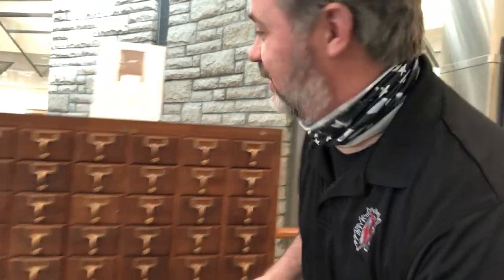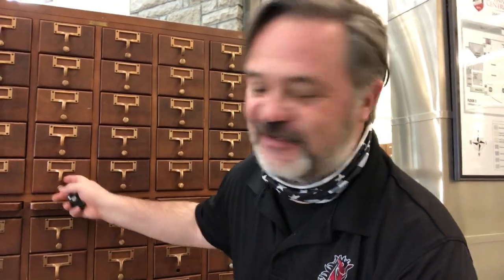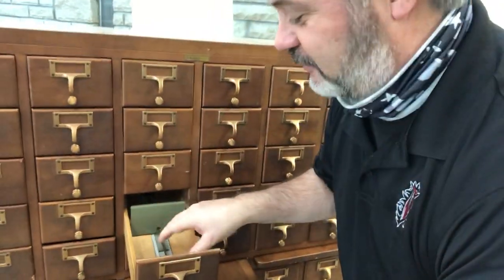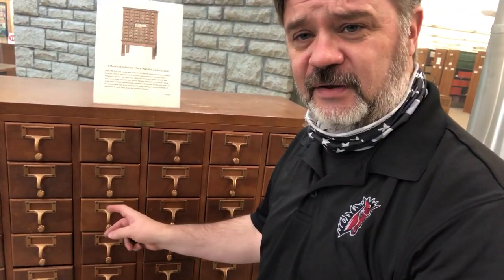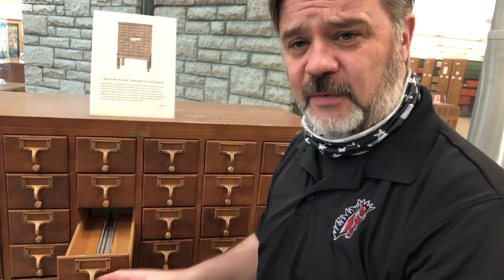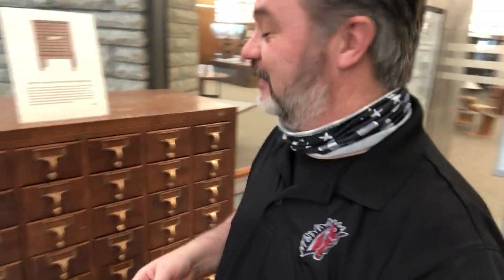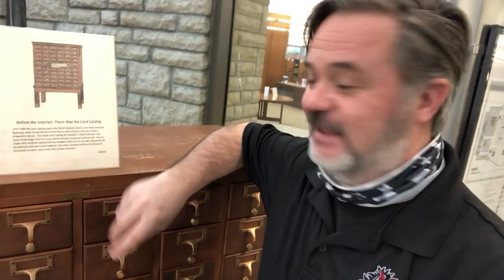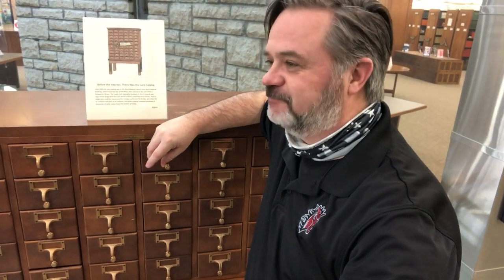Memories of the Card Catalog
What we used way back in the 20th Century at university